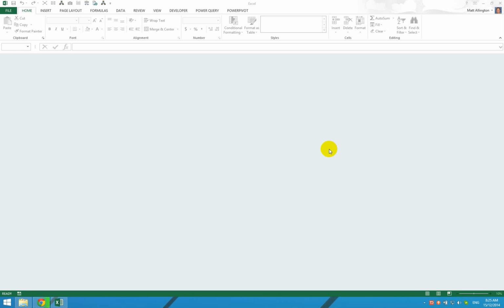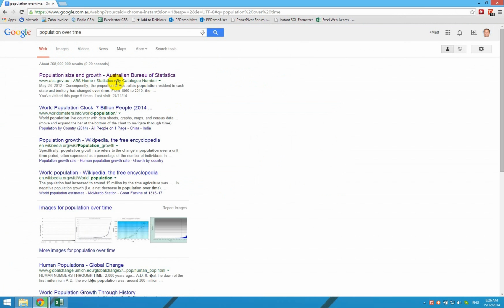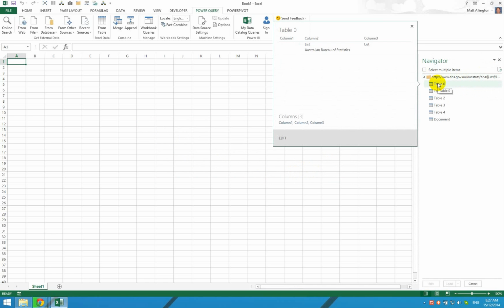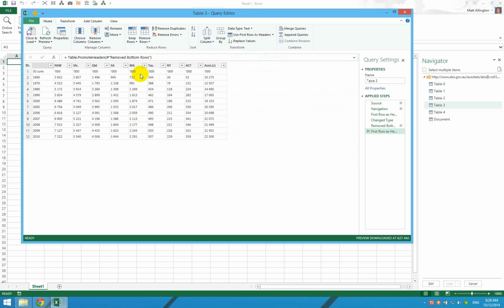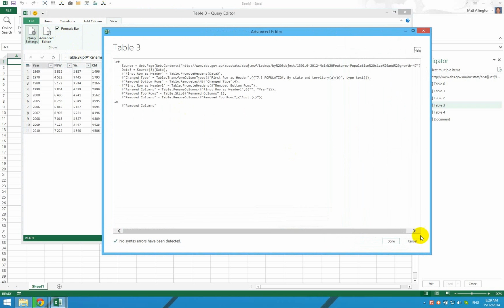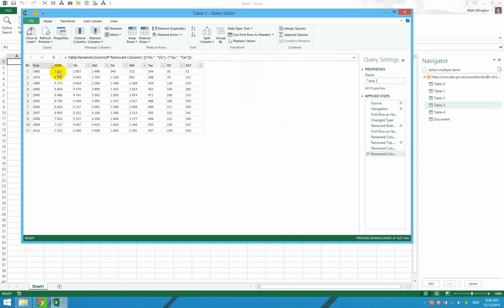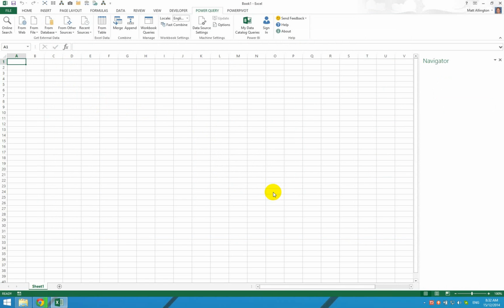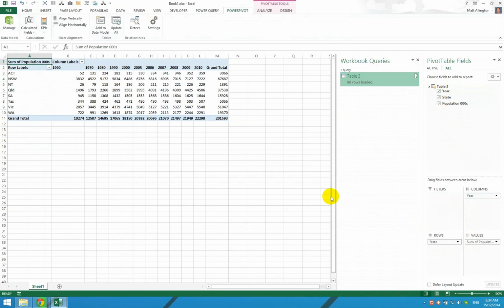Power Query Web Demo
This is a short Power Query demo that shows you some of the features of Power Query while also showing some practical use of the tool.